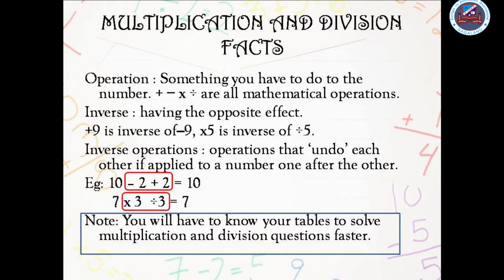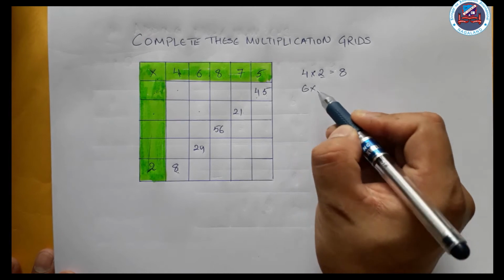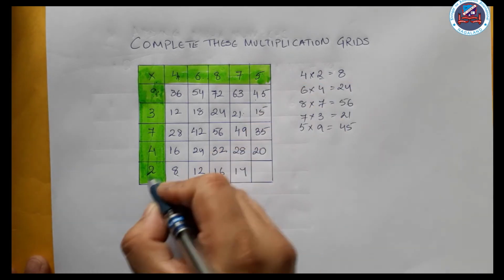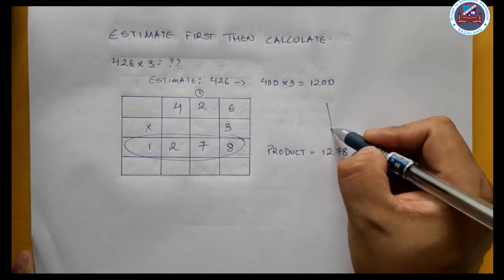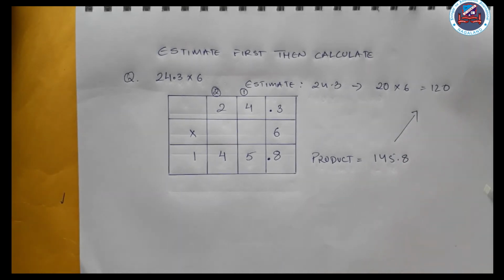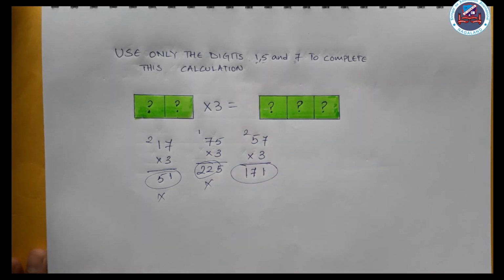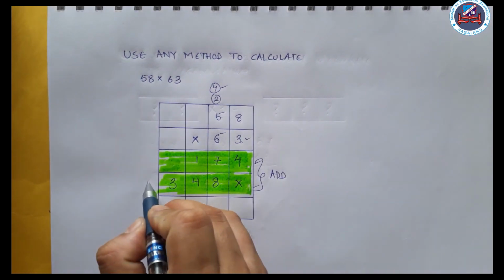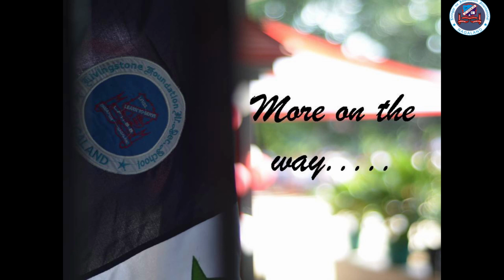Grade IV Mathematics - Division and Methods of Multiplication I Part 4 of Unit 1 I CAIE